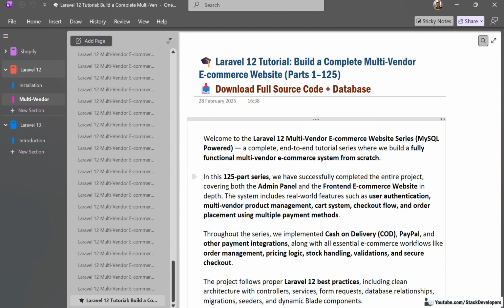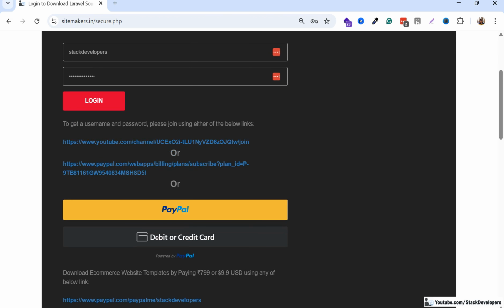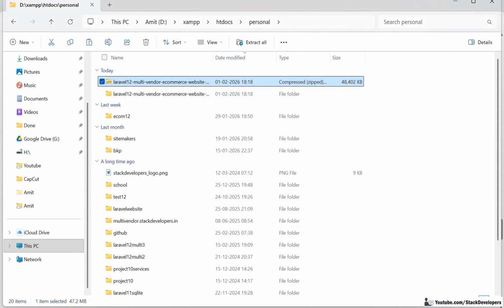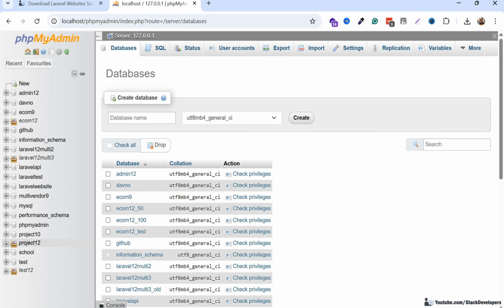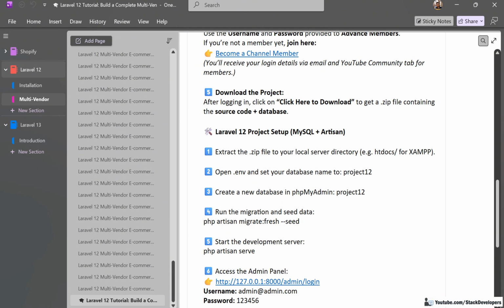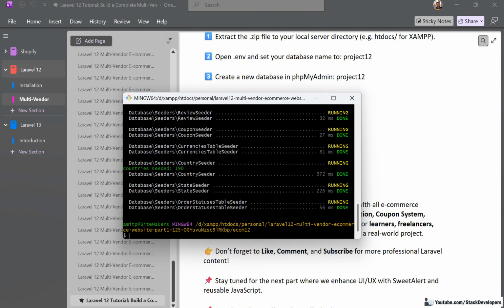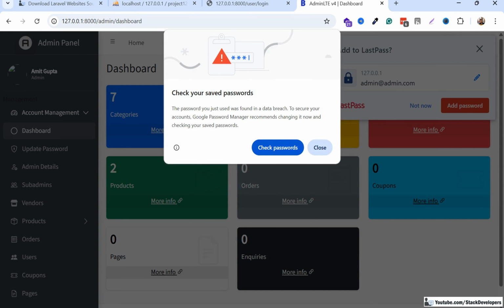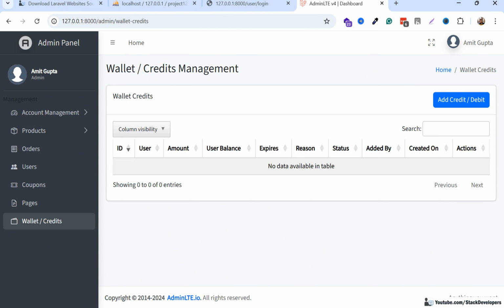Download Laravel 12 Multi-Vendor E-commerce Website (Complete Source Code)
Welcome to the Laravel 12 Multi-Vendor E-commerce Website Series (MySQL Powered) — a complete, end-to-end tutorial series where we build a fully functional multi-vendor e-commerce system from scratch.

In this 125-part series, we have successfully completed the entire project, covering both the Admin Panel and the Frontend E-commerce Website in depth. The system includes real-world features such as user authentication, multi-vendor product management, cart system, checkout flow, and order placement using multiple payment methods.

Throughout the series, we implemented Cash on Delivery (COD), PayPal, and other payment integrations, along with all essential e-commerce workflows like order management, pricing logic, stock handling, validations, and secure checkout.

The project follows proper Laravel 12 best practices, including clean architecture with controllers, services, form requests, database relationships, migrations, seeders, and dynamic Blade components.

By the end of this series, you get a complete, production-ready multi-vendor e-commerce application that can be used for real projects, client work, or further customization.

You can now download the complete Laravel 12 Multi-Vendor E-commerce Source Code (Parts 1–125) along with the MySQL database and start building your own professional e-commerce platform today.

⚙️ How to Download Laravel 12 Multi-Vendor E-commerce Source Code

 2️⃣ Go to the Download Section:
 Click on the “DOWNLOAD” link in the top navigation to access the Laravel E-commerce download page.

 Select “Login to Download” to access the Laravel 12 Multi-Vendor E-commerce Source Code.

 4️⃣ Enter Your Credentials:
 Use the Username and Password provided to Advance Members.
 If you’re not a member yet, join here:
 (You’ll receive your login details via email and YouTube Community tab for members.)

🛠️ Laravel 12 Project Setup (MySQL + Artisan)

 1️⃣ Extract the .zip file to your local server directory (e.g. htdocs/ for XAMPP).

 2️⃣ Open .env and set your database name to: project12

 3️⃣ Create a new database in phpMyAdmin: project12

 4️⃣ Run the migration and seed data:
 php artisan migrate:fresh --seed

 Password: 123456

Once logged in, explore the complete Admin Panel with all e-commerce modules — including Orders, COD, Payment Integration, Coupon System, Banner Management, and Stock Control — perfect for learners, freelancers, and developers who want to master Laravel through a real-world project.

Youtube.com/StackDevelopers